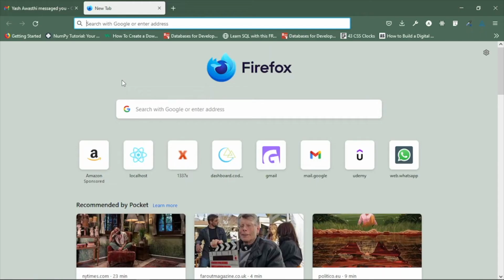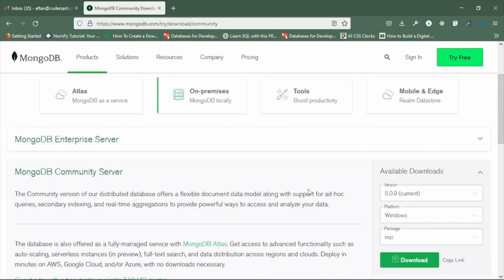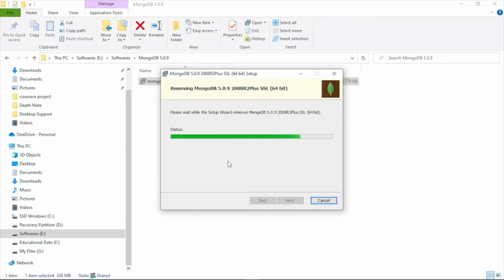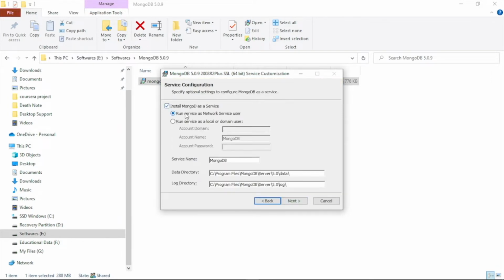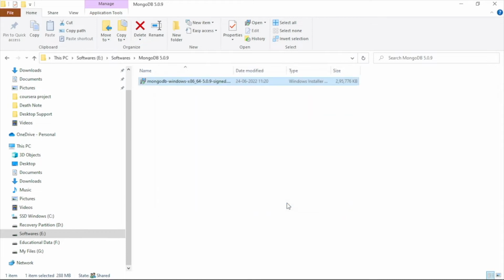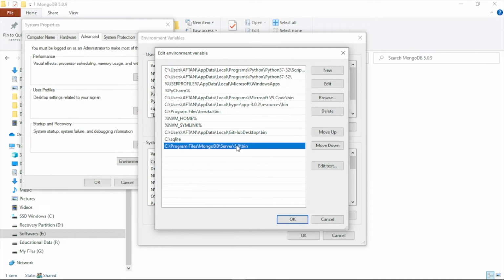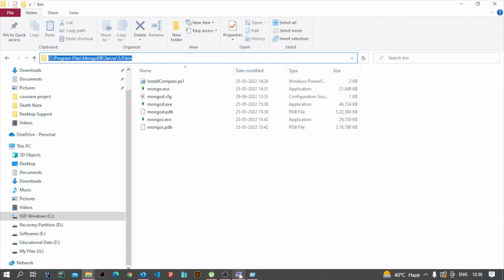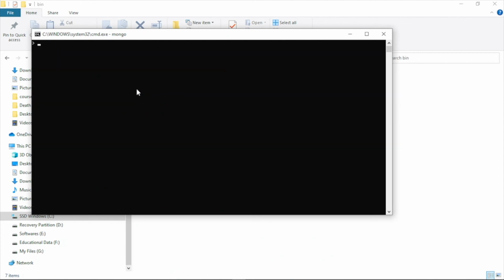Installing MongoDB in Windows - 02 | MongoDB Tutorial for Beginners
in this video, you'll learn how to install MongoDB in window. Also Step-by-Step Guide to Install MongoDB on Windows. Watch the complete video to understand complete concept.